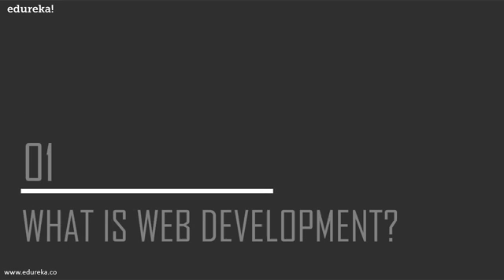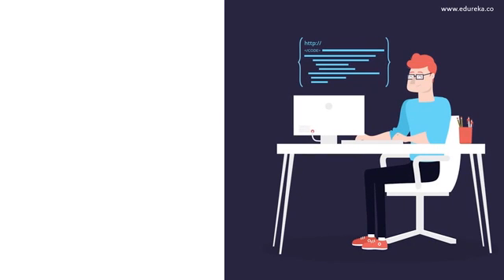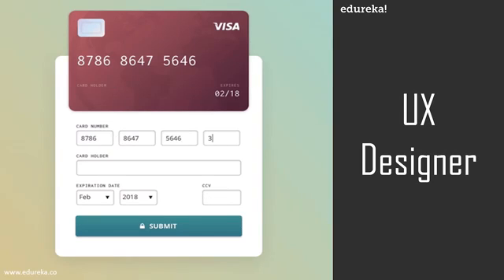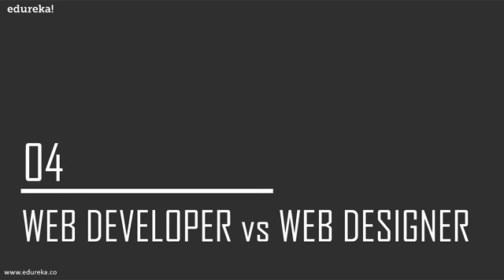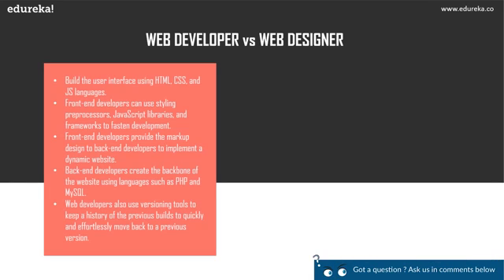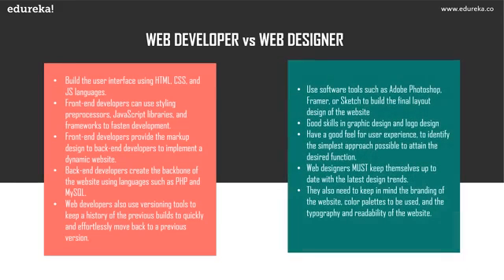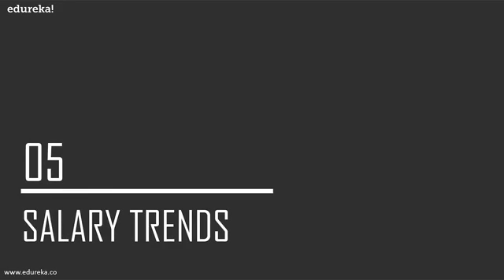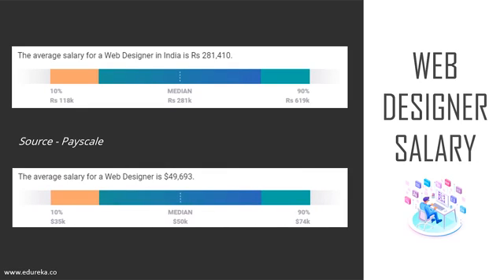Web developer vs web designer 2020 reuploaded